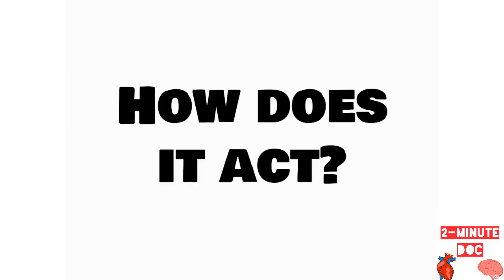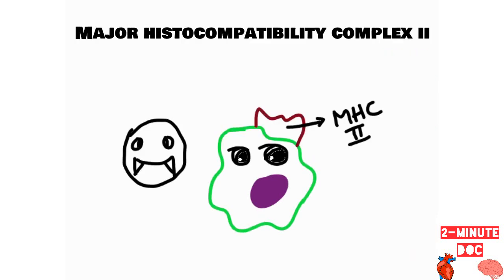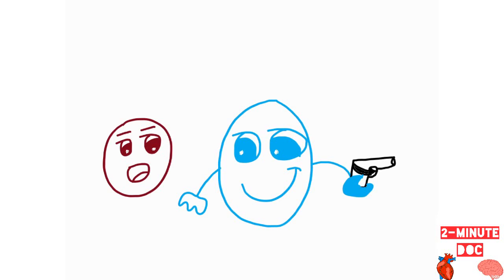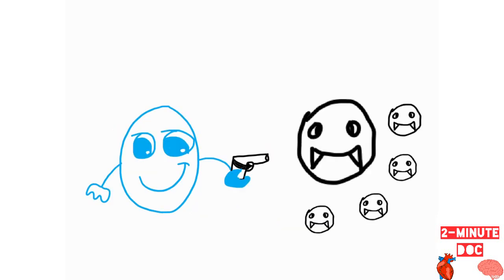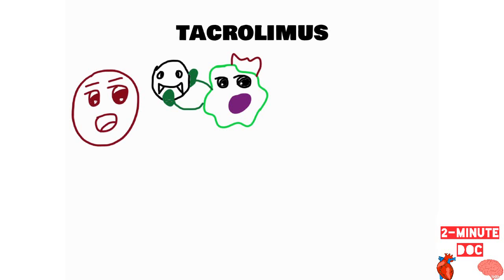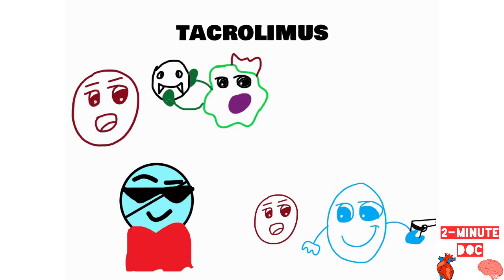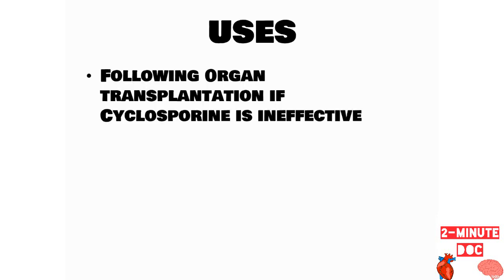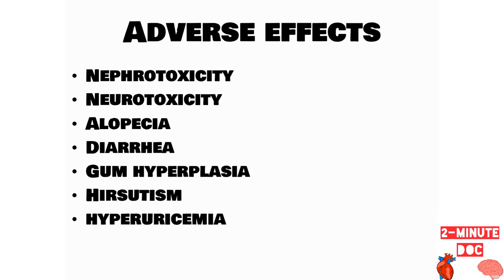Tacrolimus (Immunosuppressants) Pharmacology | Know Your Drug | 2-minute doc | Med Vids Made Simple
This is a short and crisp video about Tacrolimus, an immunosuppressant drug.

Carry your medical college packed with amazing, highly-skilled and experienced professors in your pocket wherever you go.

Learn about drugs and diseases in just 2 minutes!